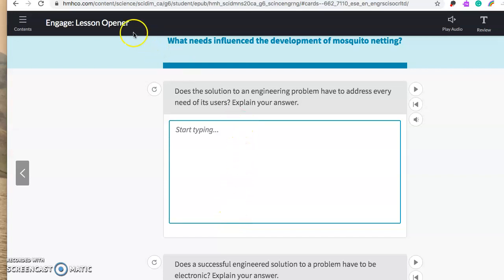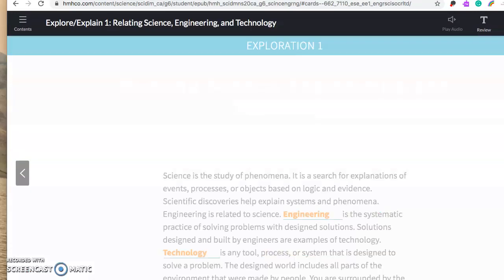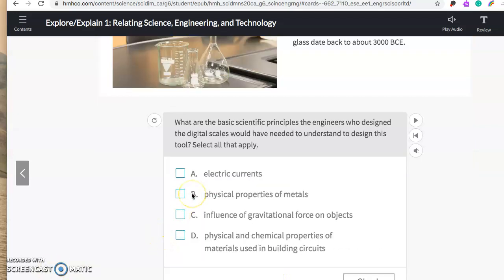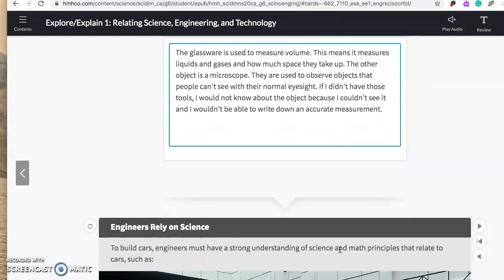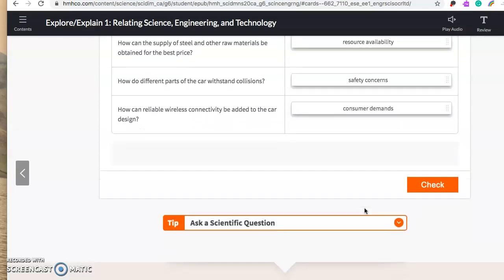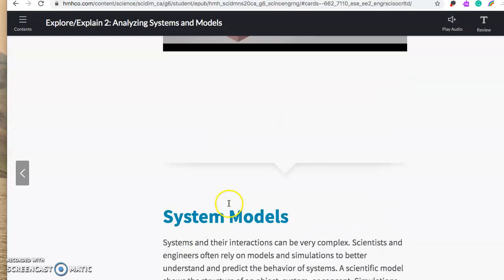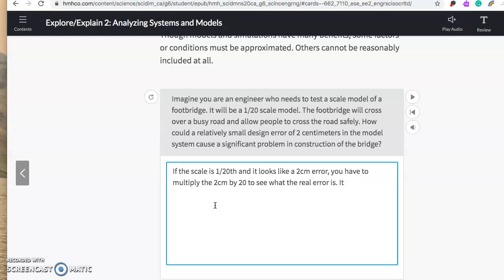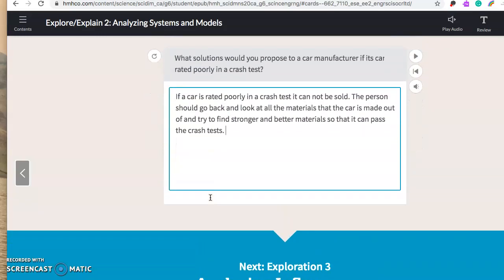6th Grade Science Lesson 1 Lesson Opener-Explore/Explain 2